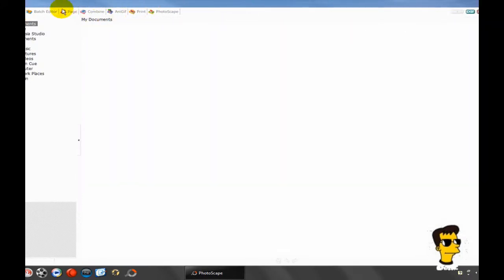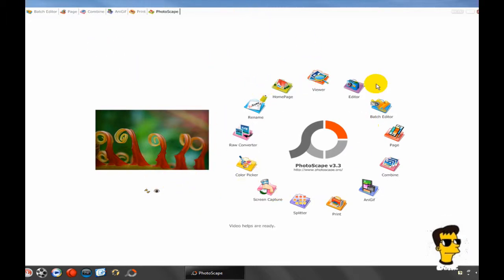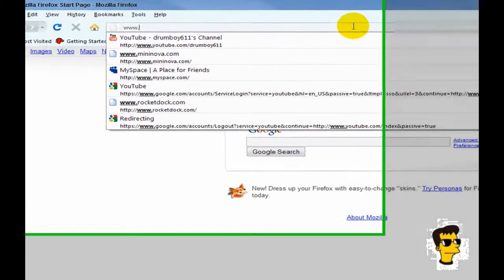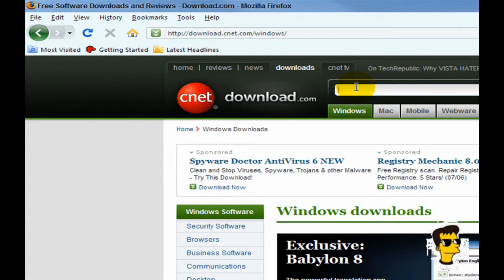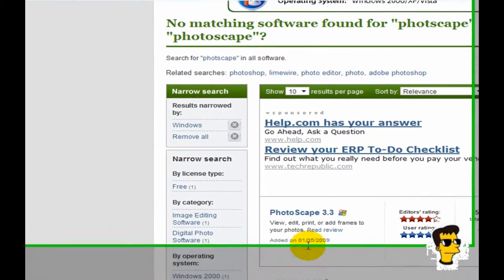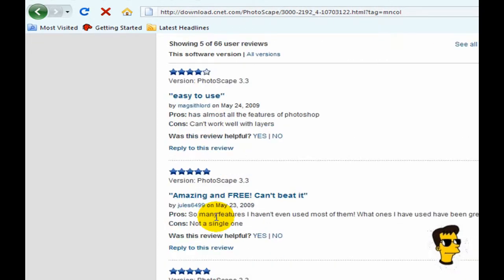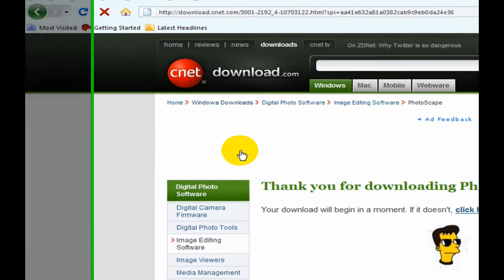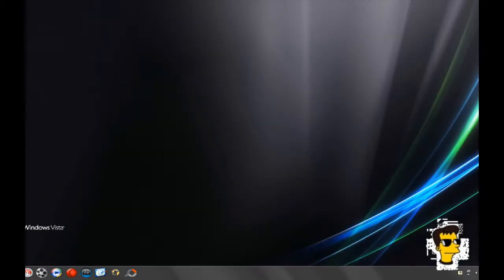How to get a FREE photo editor like Adobe Photoshop!